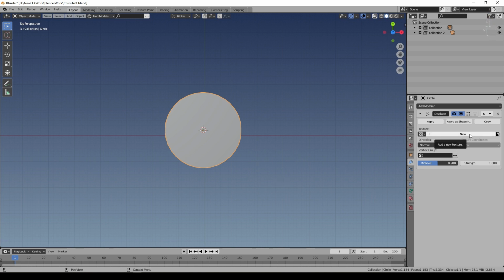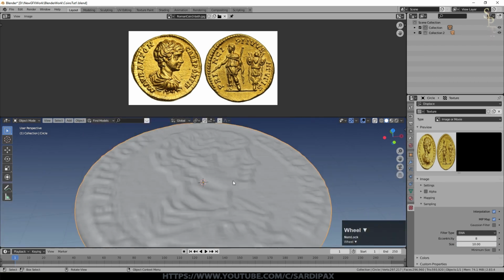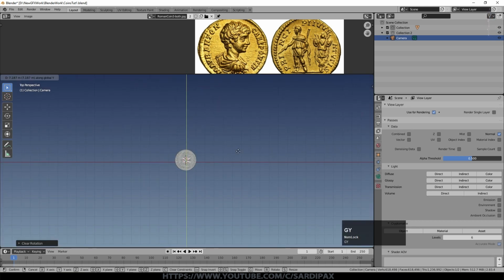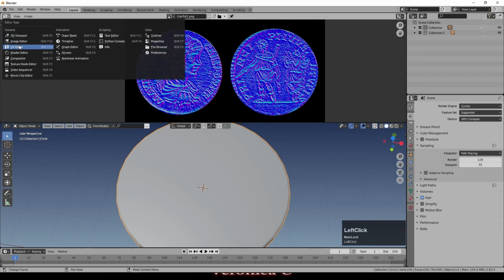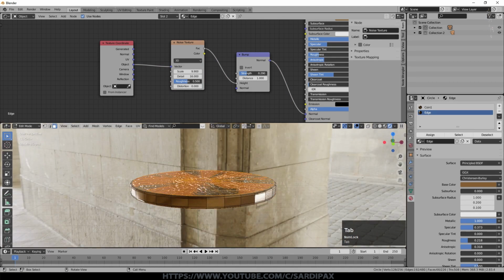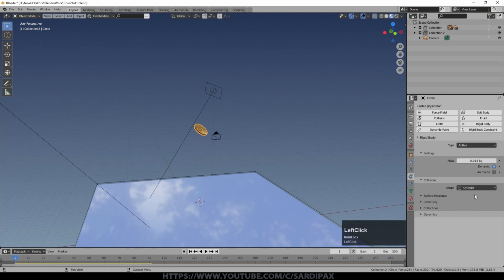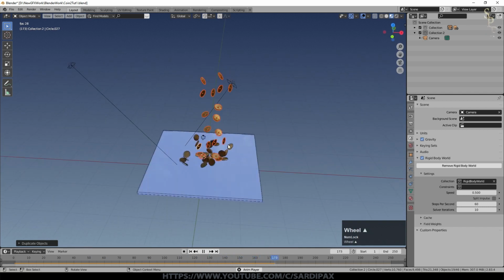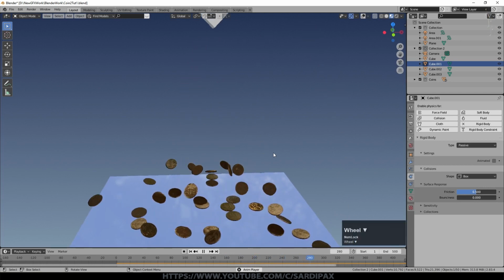Blender - Normal Maps & Physics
In this tutorial I demonstrate how to create low poly objects that have the detail of high poly ones,  that can then be duplicated many times to create a physics simulation.